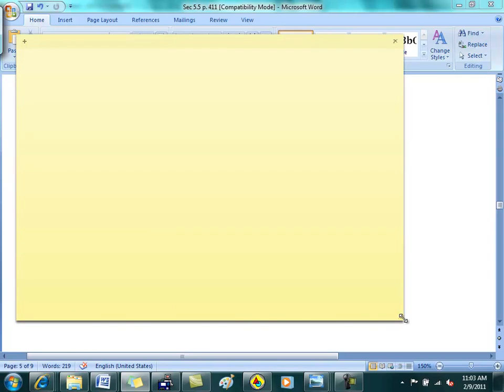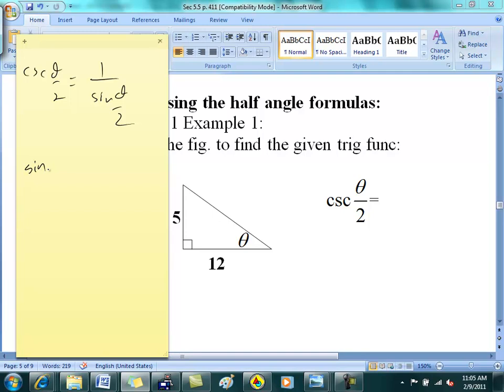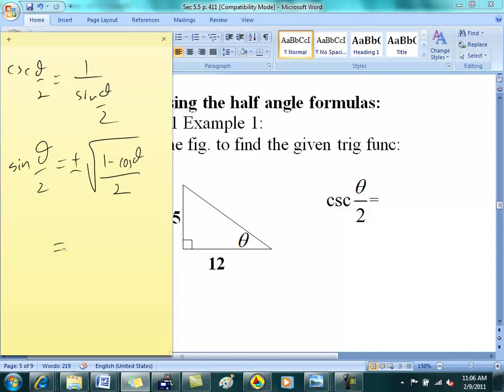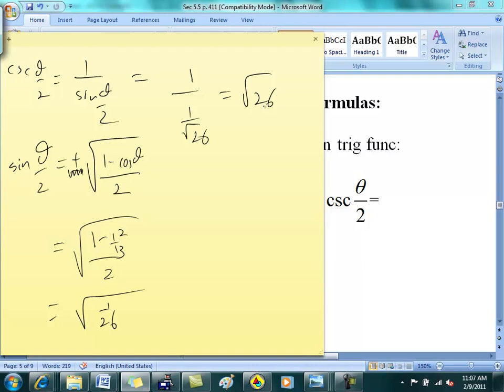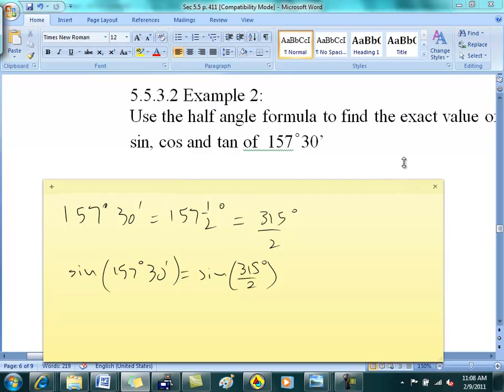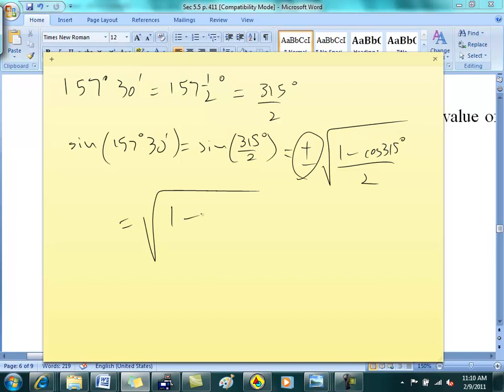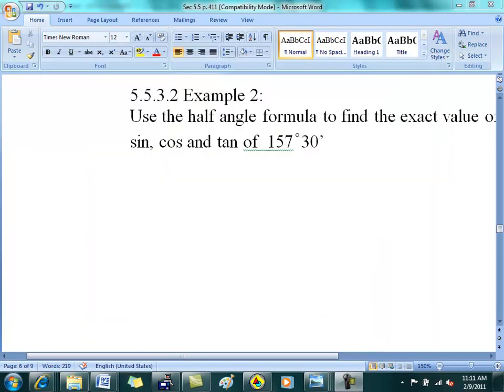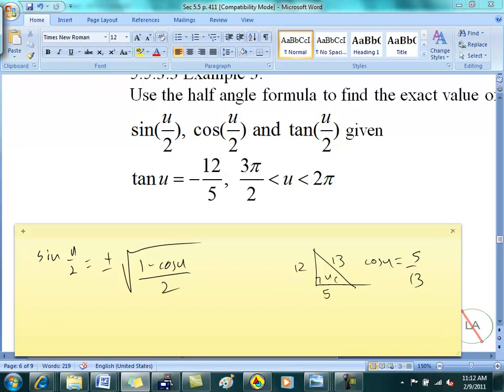5.5 day2 part 1 of 3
and it goes on and on.